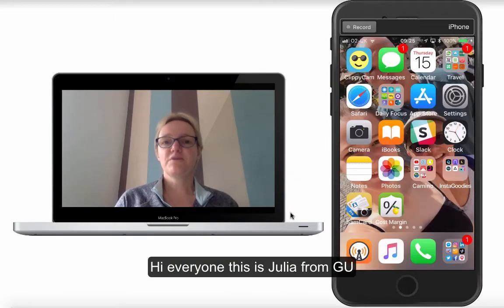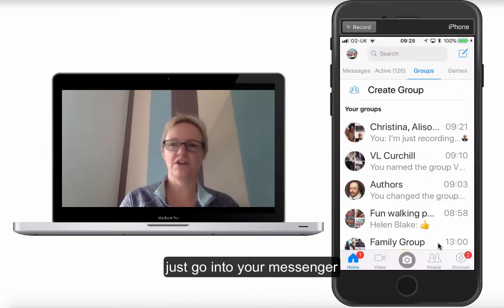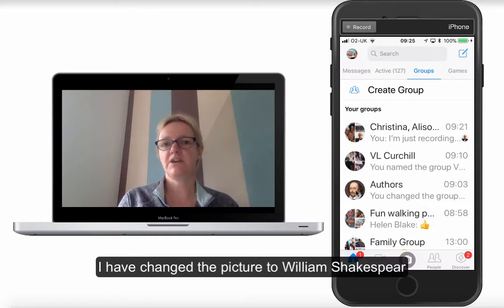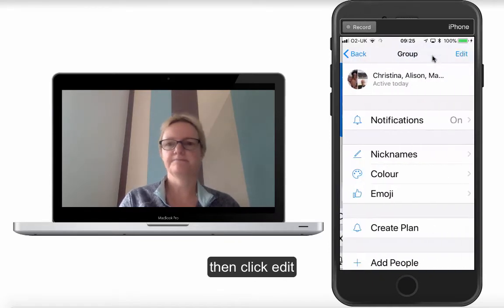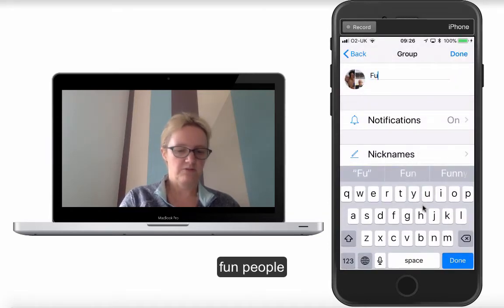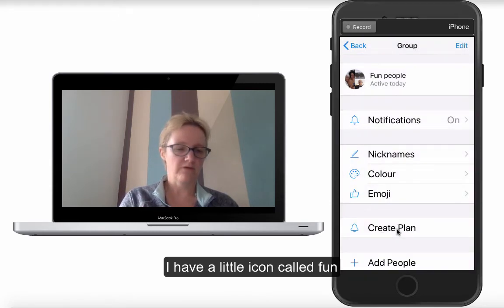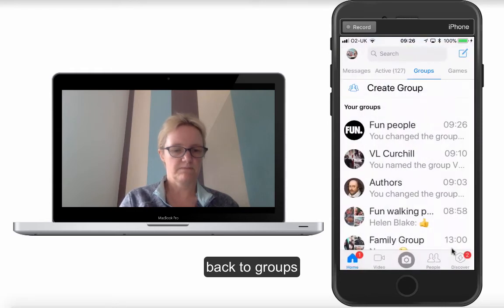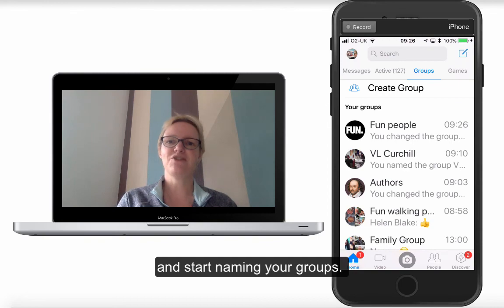Facebook Messenger, how to change the name and the photo of a group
Would you like to be more organised and more productive with your Facebook messenger?  If so, then a good place to start is by changing the group names and include a nice image that is easy on the eye.  In this very quick video, I will talk you through the simple steps to achieve this.